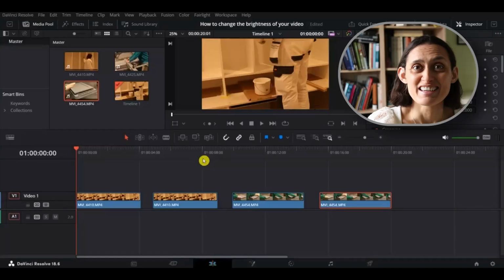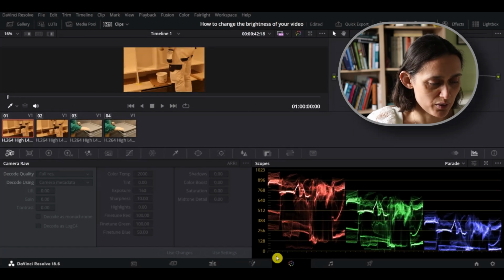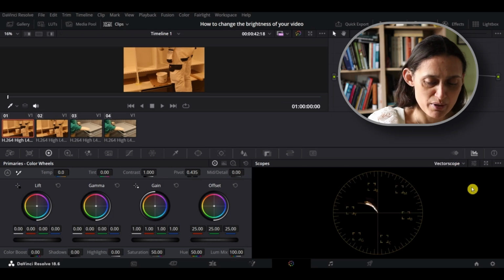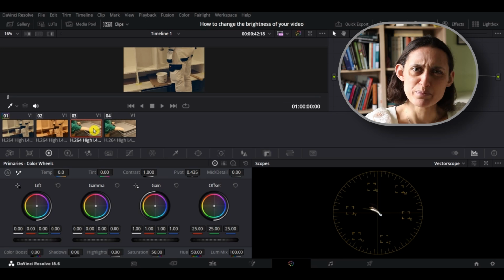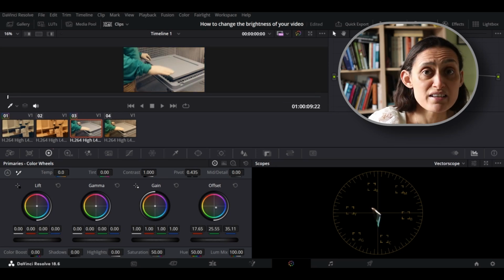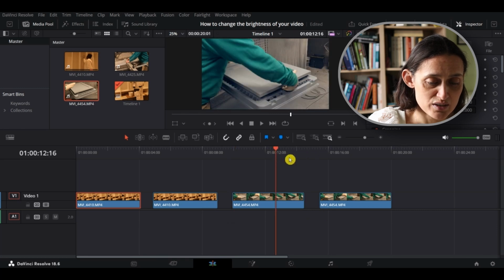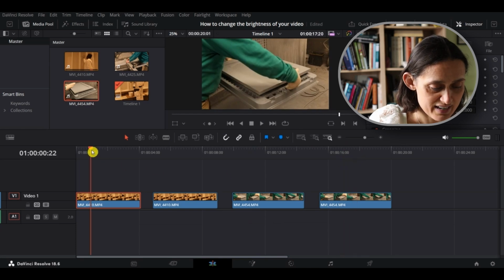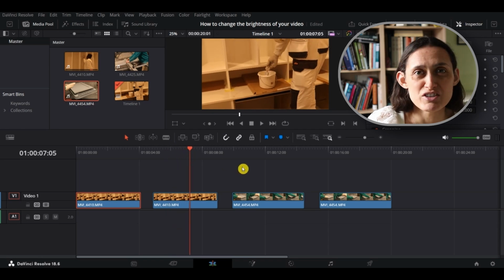Da Vinci Resolve | How to change the white balance of your video footage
This one thing has made a huge change to my videos. This quick and simple tip means you can quickly correct white balance in seconds.

Thank you to @SebastianFriedrichVisuals for his quick and clear explanation of white balance.